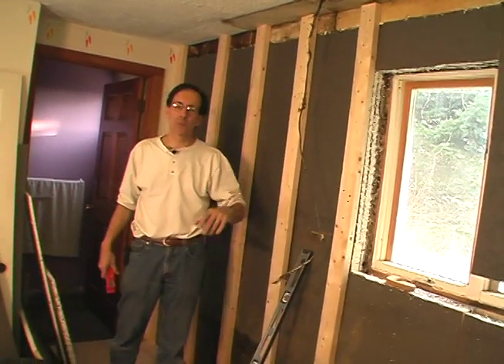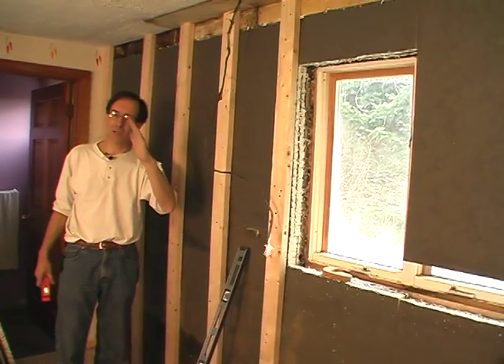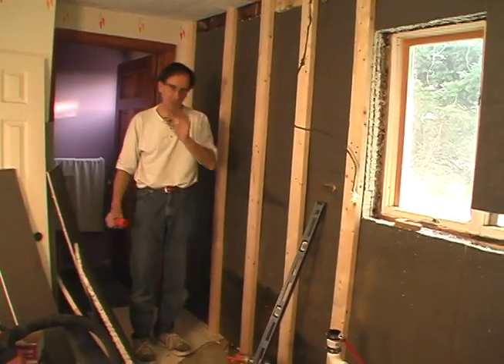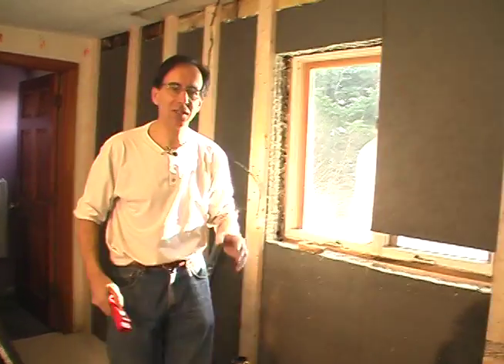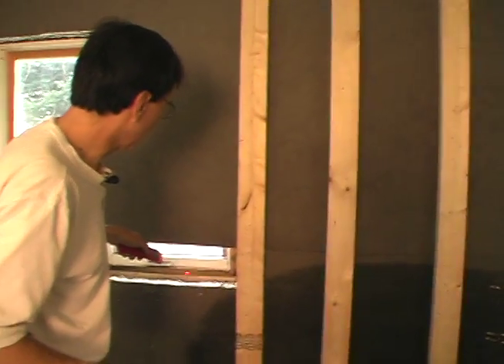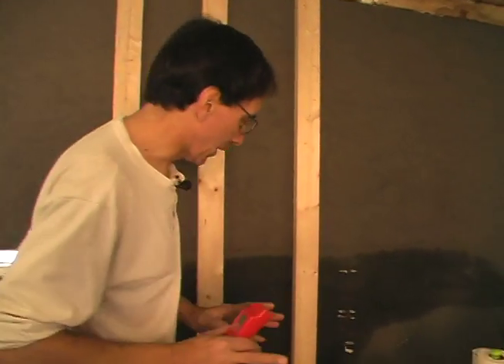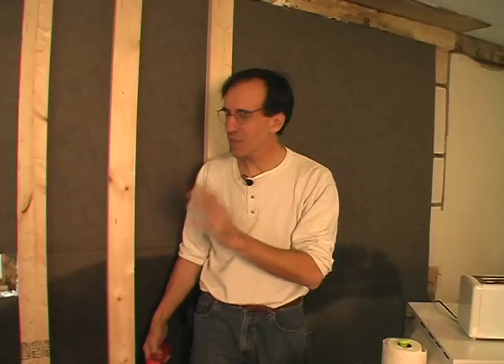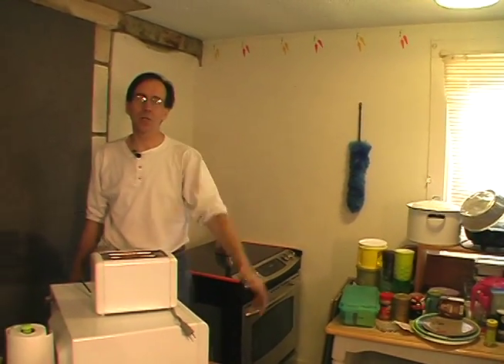Hot and Cold Minute: Kitchen Insulation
Tom shows us why a properly plumb and insulated wall is a happy wall!